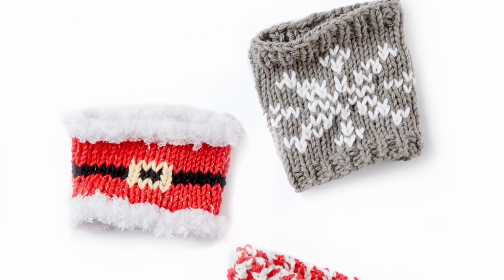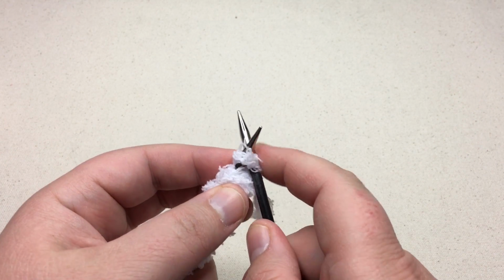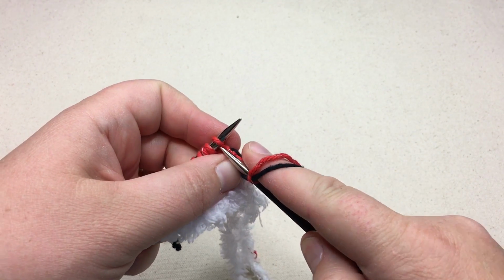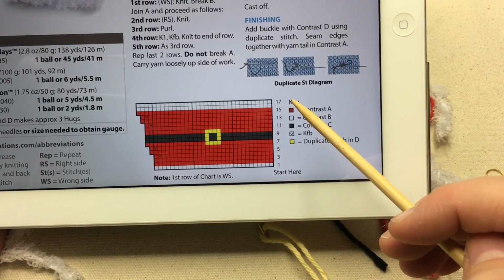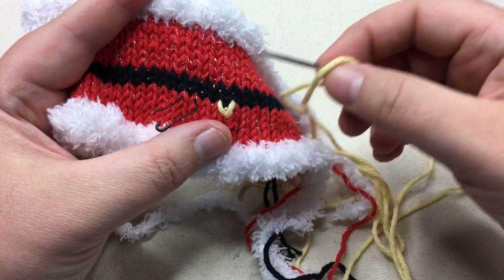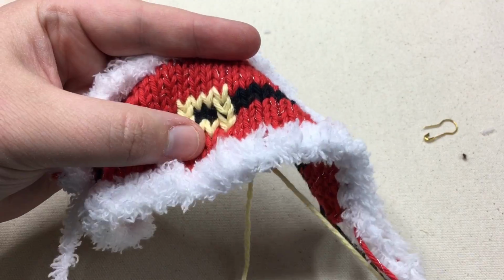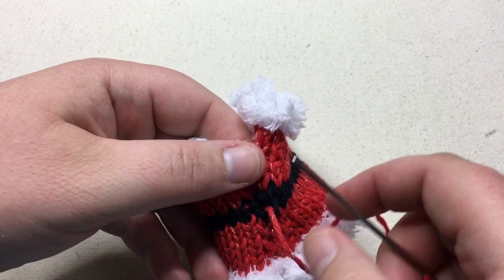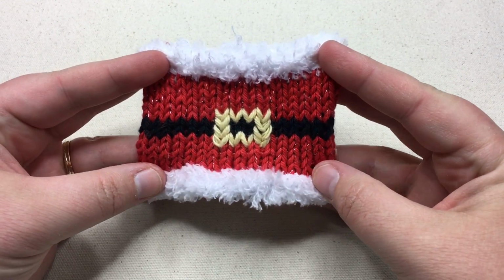Knit Santa Mug Hug (CC)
Make a Knit Santa Mug Hug!  Knit this fun, whimsical cup cozie to keep your cocoa warm on the go.

Happy Crafting!!